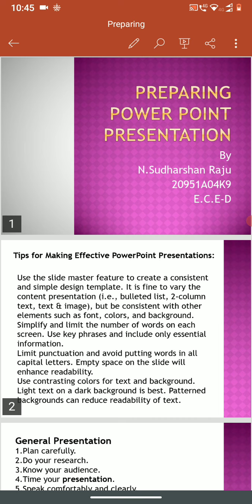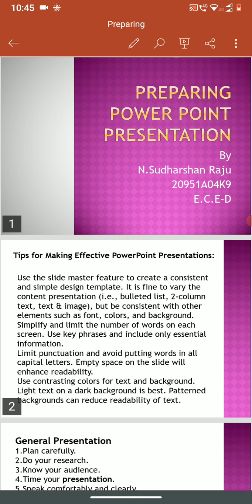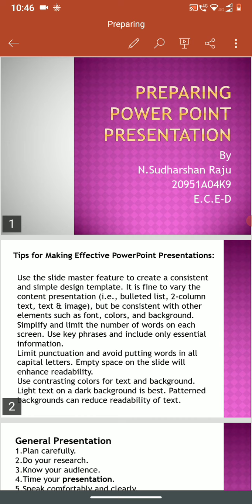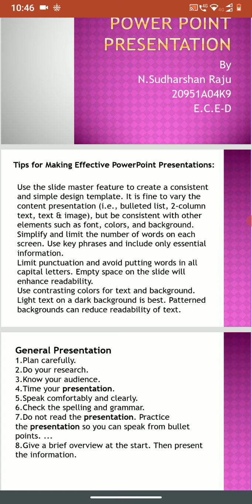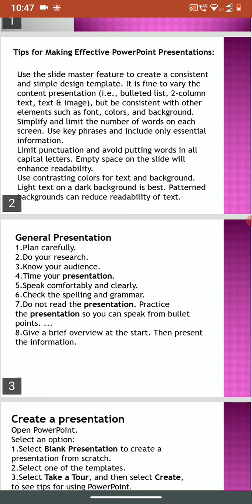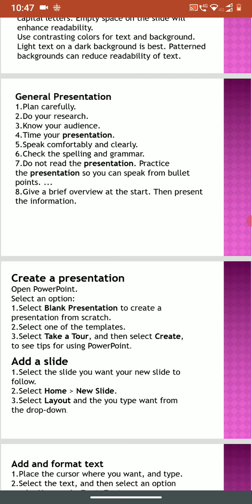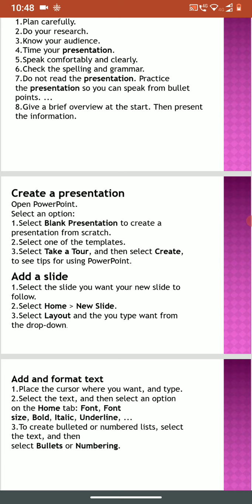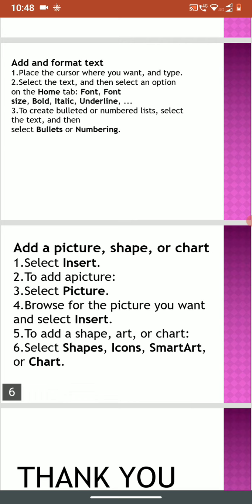Preparing a power point presentation